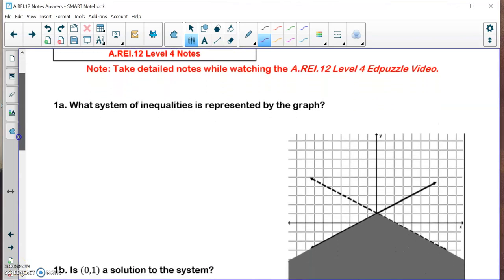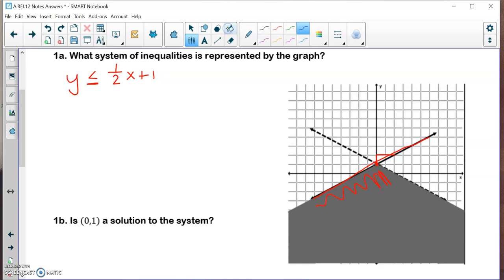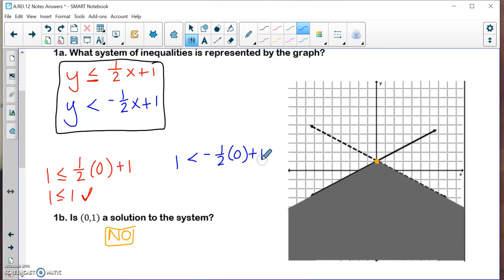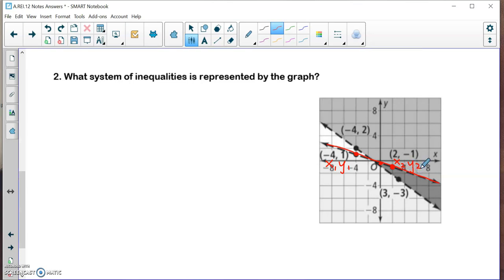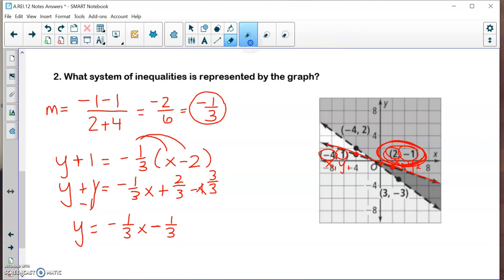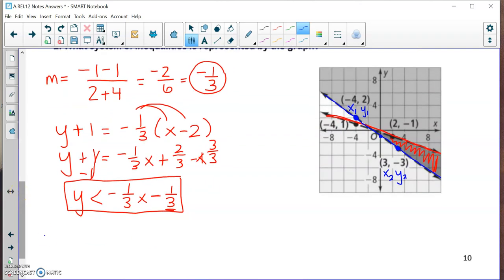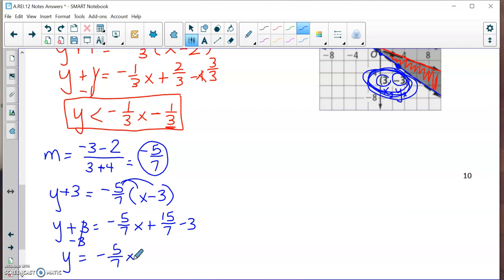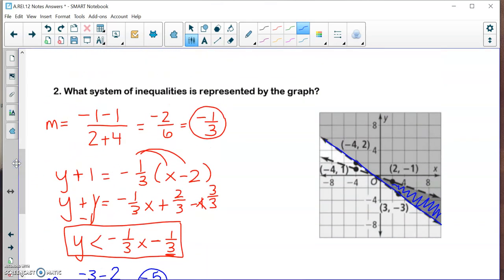A.REI.12 Level 4